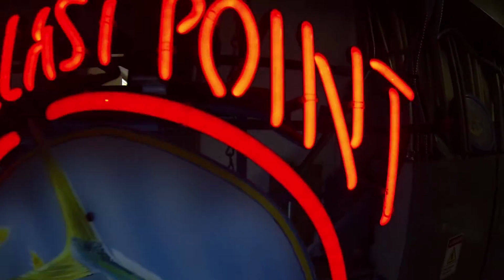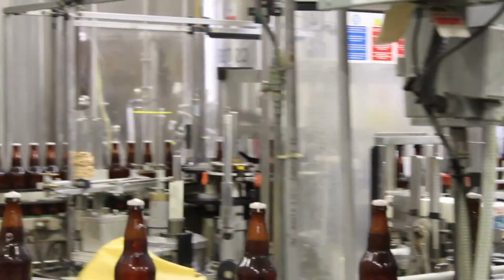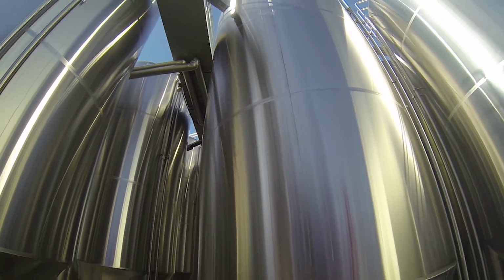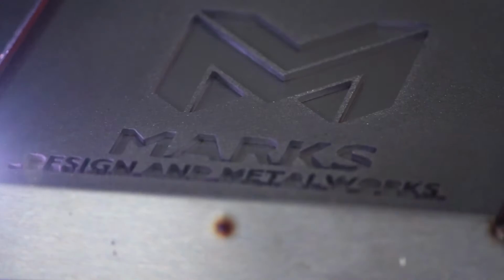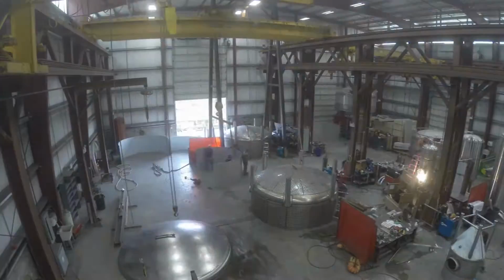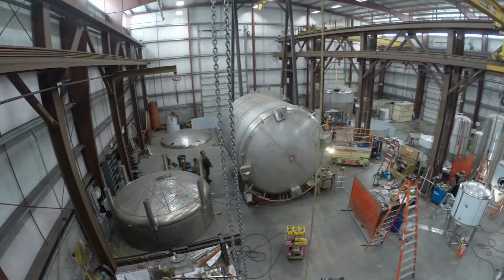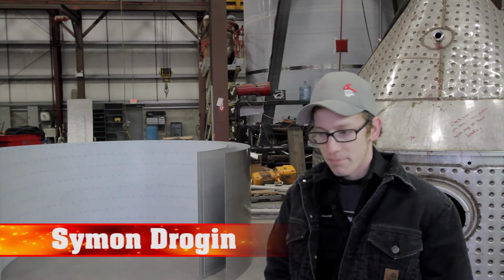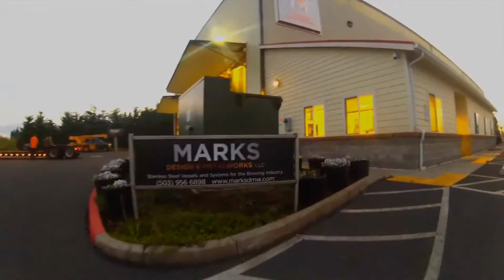Marks Design & Metalworks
Marks Design and Metalworks fabricates commercial brewing equipment, stainless steel water tanks, beer fermentation tanks, brewhouse systems, and distillery tanks.